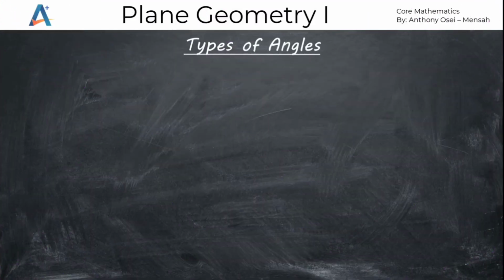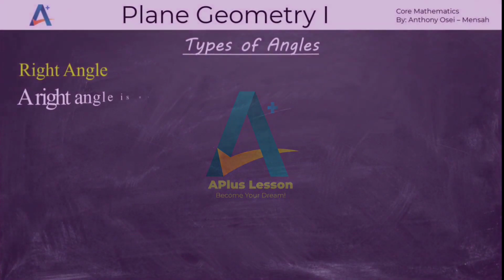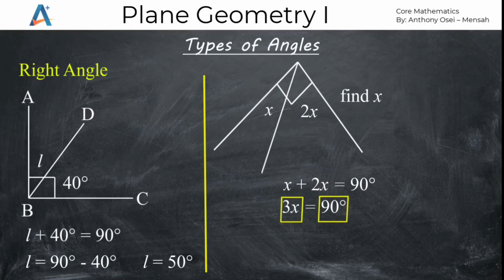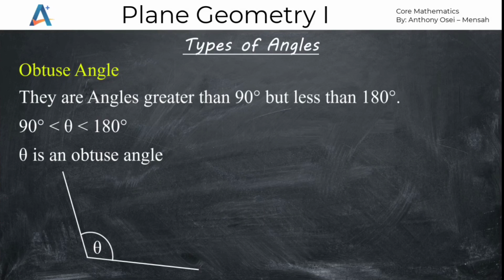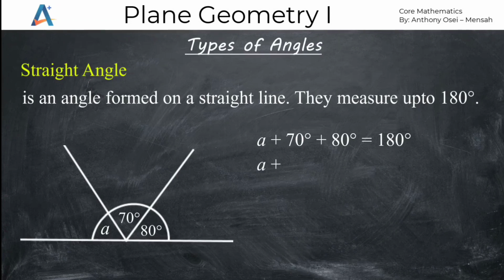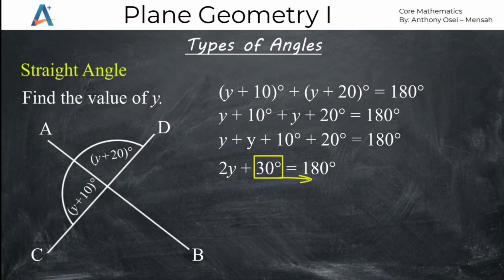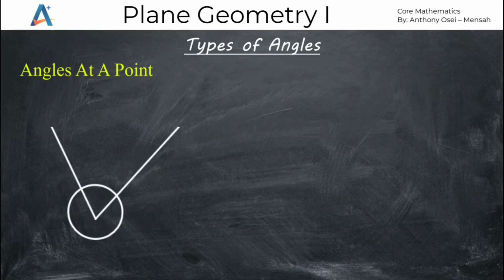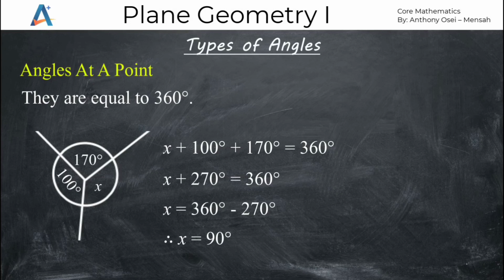Plane Geometry. Types of Angles Part 1. By Sir Tony the Mathematics Doctor